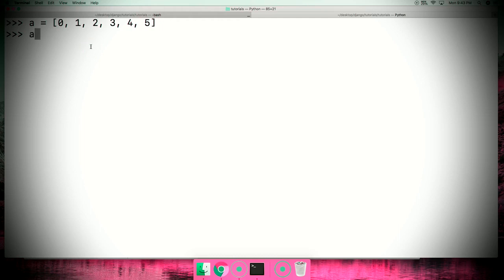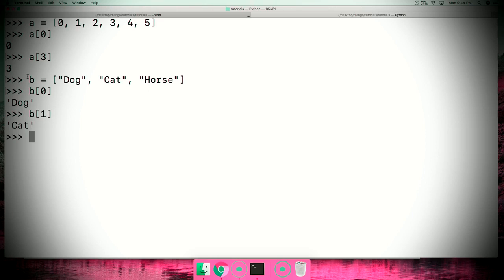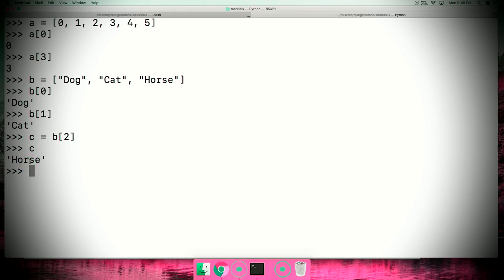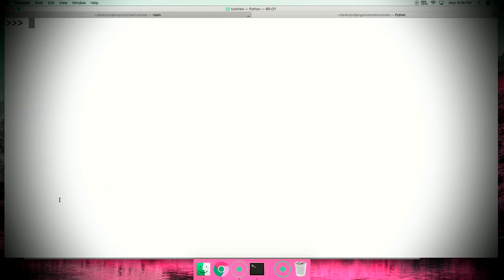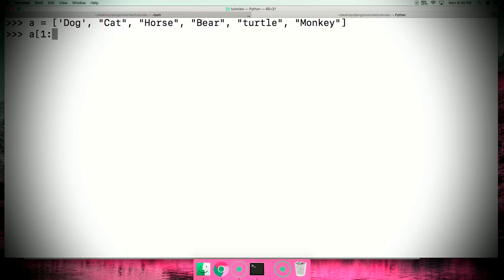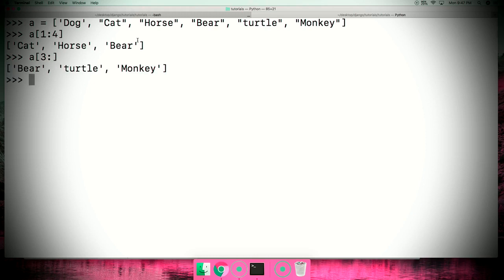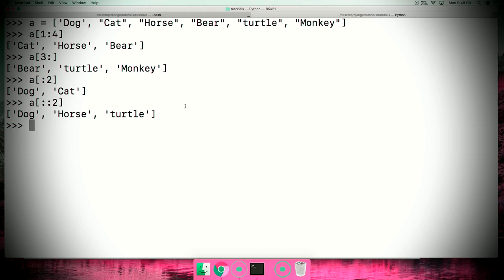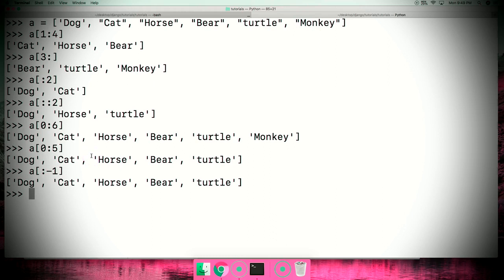python 教學 226